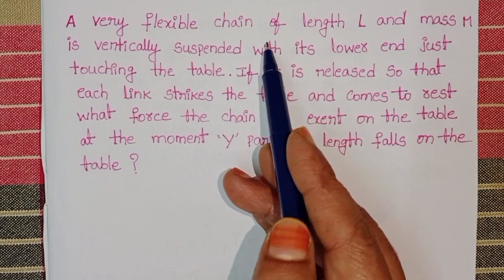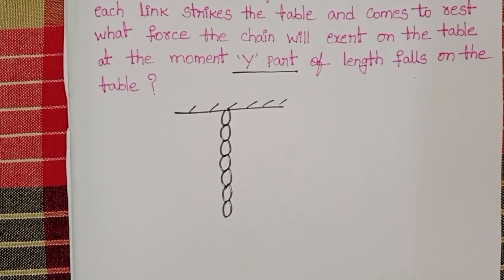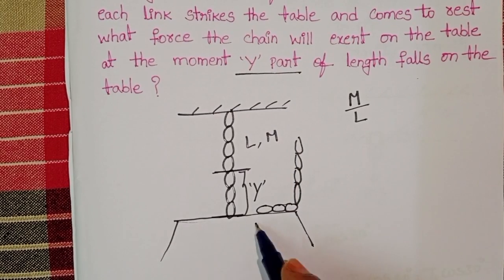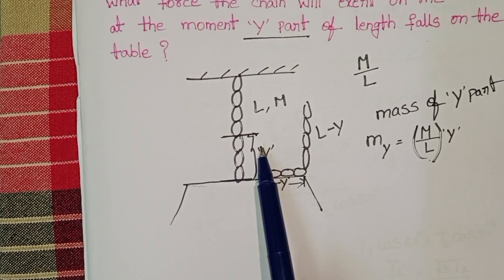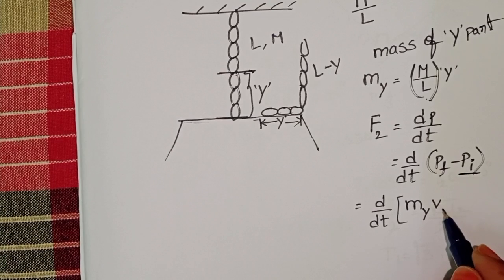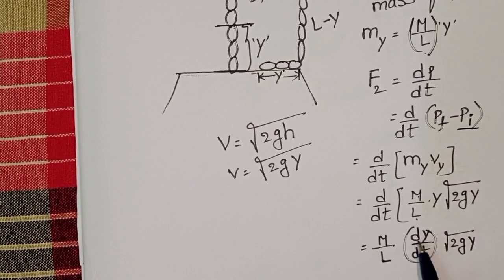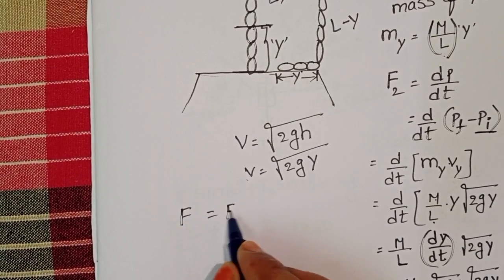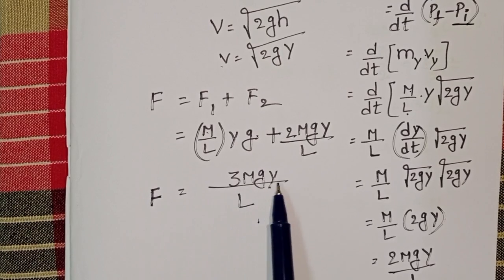A very flexible chain of length L and mass M is vertically suspended with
A very flexible chain of length L and mass M is vertically suspended with its lower end just touching the table if it is released so that each link strikes the table and comes to rest what force the chain will exert on the table at the moment y part of length falls on the table?